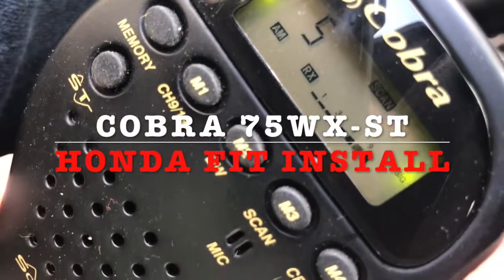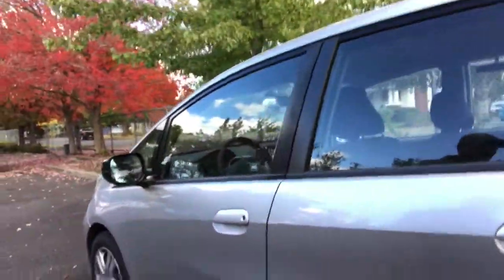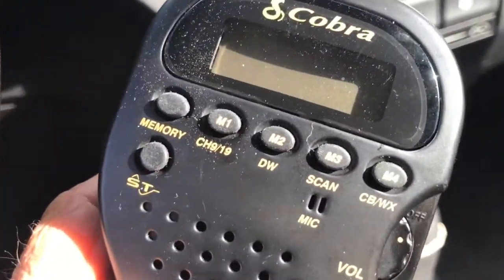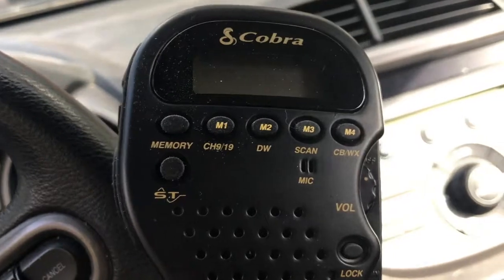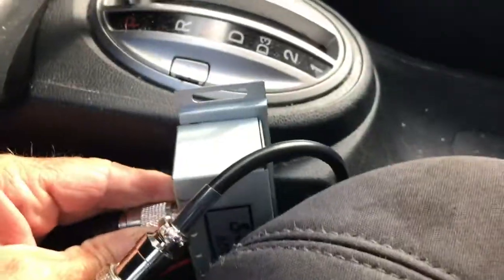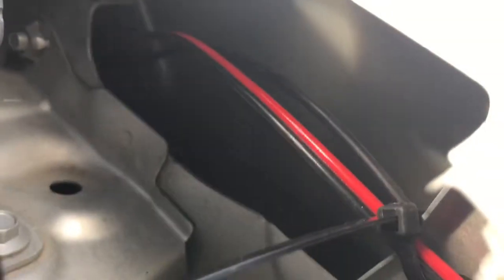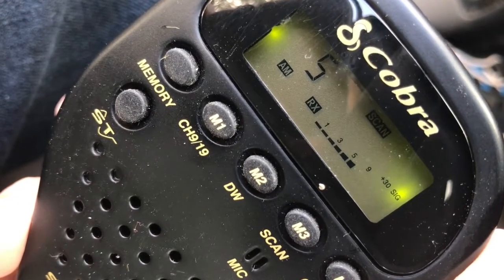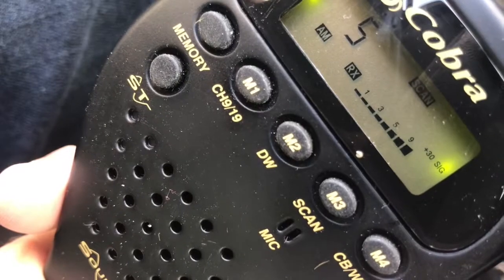CB RADIO installation in a Honda Fit (HOW TO INSTALL)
In this episode we'll take a look at how I installed a Cobra 75 wx-st CB in my 2011 Honda Fit.

The Cobra 75 wx-st has all the components in the mic making it ideal for vehicles that have little space for a full sized CB. If you have room for a mic, you'll have room for this CB.

The mic attaches to a small box that houses the electrical items and is what is connected to the power source and the ground. What's also nice about the 75 is you can purchase these boxes from Amazon for about $20 and install them in multiple vehicles.

Then all you need to do is unhook the mic from the box (it mounts to the box like a normal mic) and move it to another vehicle that has a box and an antenna and you are good to go.

Once I give the 75 wx-st a good testing I'll post a revieww on how it's performing with the Little Wil antenna.

We live in a fifth wheel travel trailer full-time so we use CB's when we travel.

HELP SUPPORT OUR CHANNEL FOR FREE: I am part of the Amazon Affiliate program which means if you click on one of the links and purchase anything I get a small commission paid by amazon and costs you nothing more.

Here's some Amazon links for the CB gear I'm using and what I'd like to review:

WILSON LITTLE WIL ANTENNA

COBRA 75 wxst

COBRA AC 701 REMOTE CONNECTOR BOX for CB 75 WXST

UNIDEN 980 ssb

GALAXY DX-959B CB

HUSTLER 102" SS ANTENNA

I'M ALSO AN ARTIST (as you can tell from our channel name):
Here's some Amazon links to some of my sketching supplies:
Platinum Desk Fountain Pen

Platinum carbon ink bottle ink black 60cc

Stillman & Birn Beta Series A5 sketchbook

M. Graham watercolor tubes

Da Vinci Kolinsky red sable travel brushes No. 10, 6 & 4 round
(This is a great deal for real red sable. Three brush set)

Sakura Pigma Micron pens

Lamy Safari fountain pen extra fine nib

Pentel Aquash water brush

My palette: Prima Marketing Watercolor Confections: The Classics (I took out the Prima paints and replaced them with half pans of M. Grahams tube paints)

ABOUT THIS CHANNEL:
Our channel is evolving as our lives are evolving.

This channel started out while we lived in Hawaii  and I was competing in Ironman triathlons. That's why the first few videos are about running and Ironman competition.

Since we have moved back to the mainland I became interested in sketching and RVing (we live full-time in an fifth wheel trailer) so I switched it up to producing sketching videos, sketchbook tours, reviews, and how to sketch videos as well as life in an RV with a deaf and disabled daughter in a wheelchair (an amputee), twin 5-year-olds and a 6-year-old grandsons. And we now have a Jack Russel Terrier pup, Max.

Our lives can be very busy, very hectic and very squished at times.

Please join us as we adjust to a tiny living space and begin our next adventure down the road of life. Thank you so much.

where I talk all things sketching, triathlon and RV living and life in general.